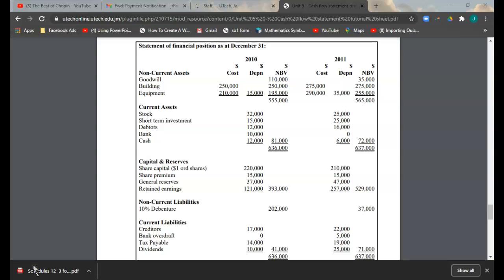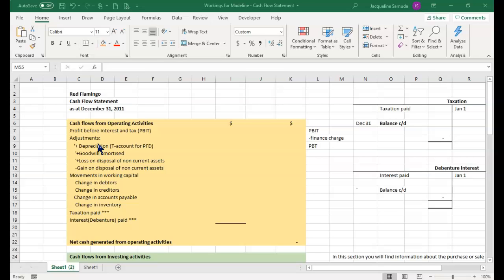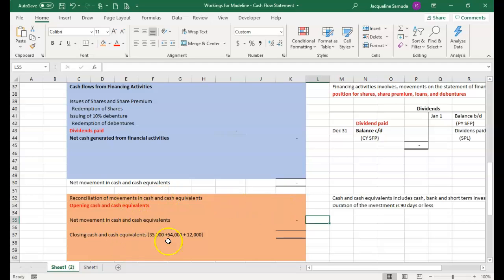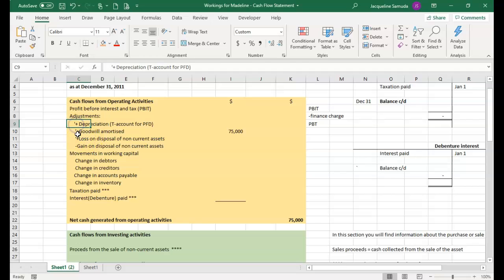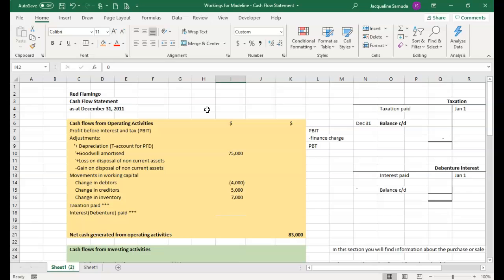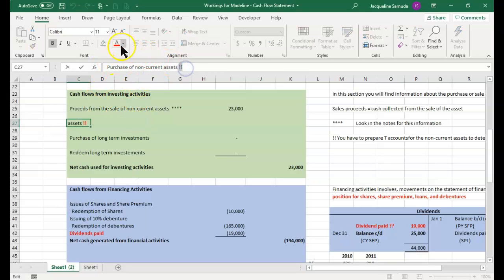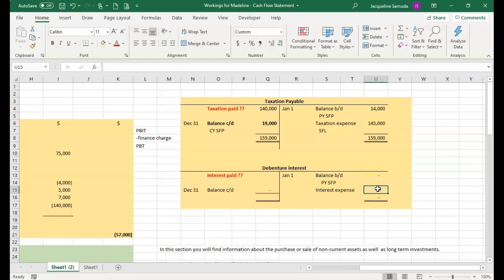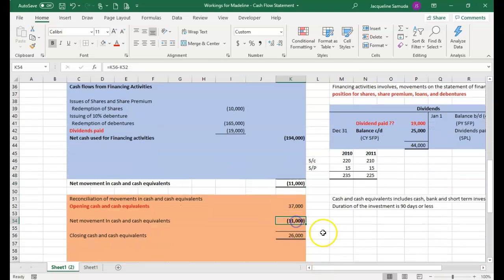Worked solutiion for Red Flamingo